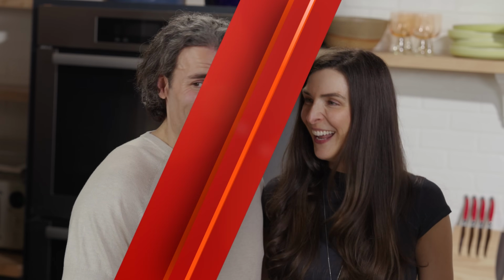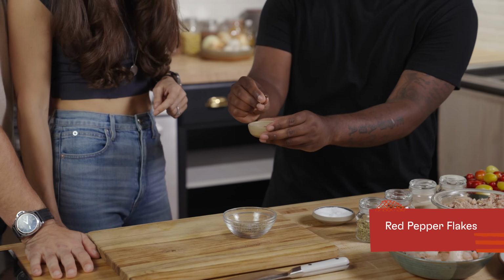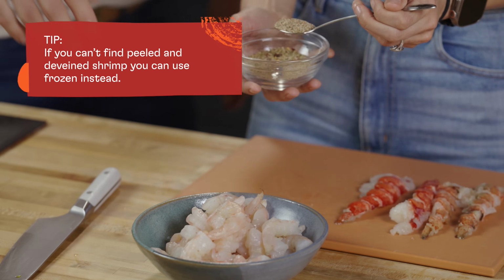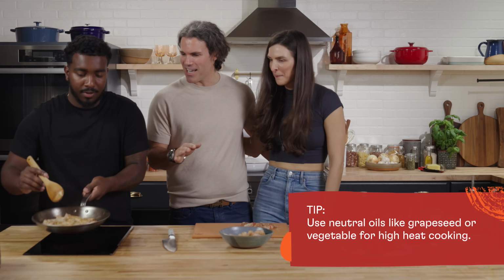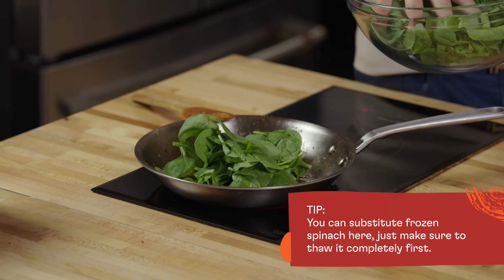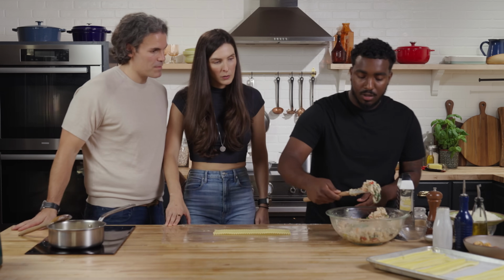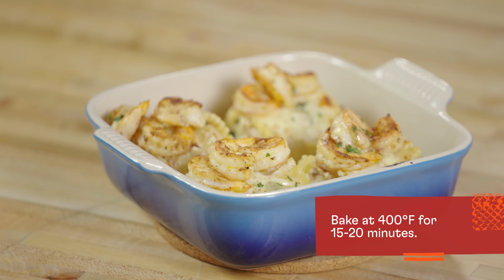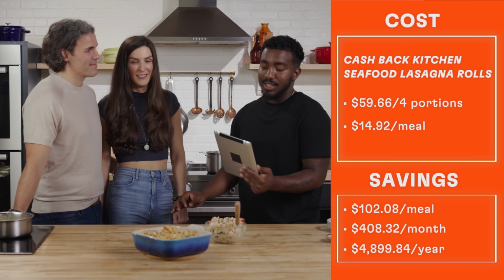Zo's Seafood Lasagna Roll Ups | Cash Back Kitchen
This week Zo is in the Cash Back Kitchen whipping up the most delectable seafood lasagna you've ever seen 🤩 Plus it's way cheaper than a fancy seafood restaurant! Your taste buds will thank you, and your wallet will high-five you. 🙌💰

You're definitely going to want to make this at home, so here's the recipe: